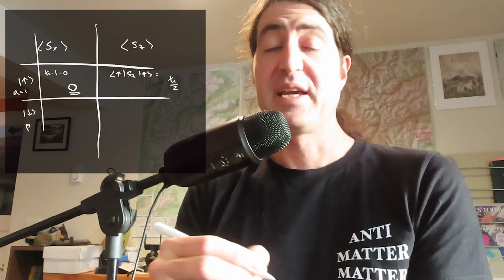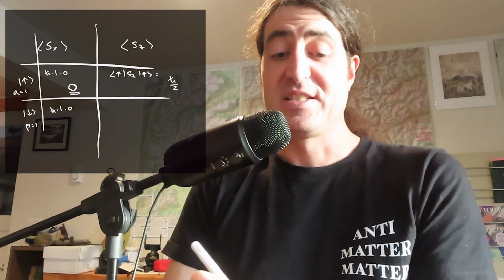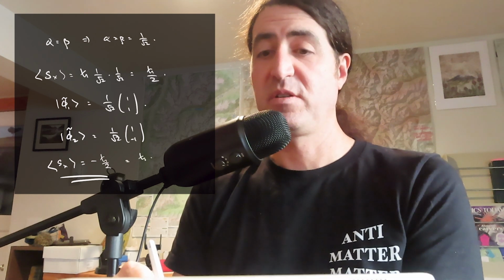Solutions to Problems 2.1, 2.4 & 2.5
Welcome to problems and solutions in section 2!

The problems can be found here (scroll to the bottom).

In this session we explore the expectation values and the variance for two distinct spin operators, Sx and Sz. They measure the spin of a particle - like a silver atom from The Stern Gerlach experiment - in either of the two directions.